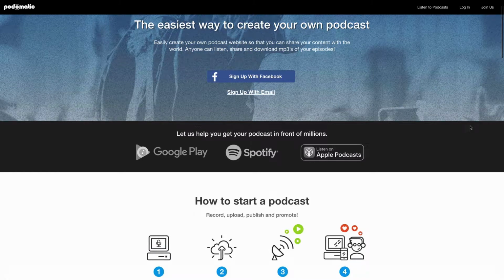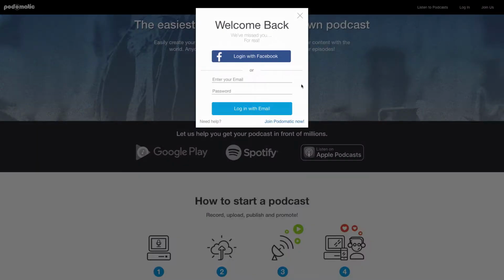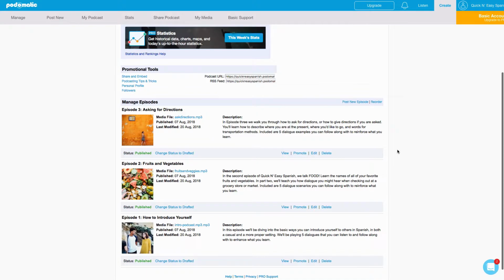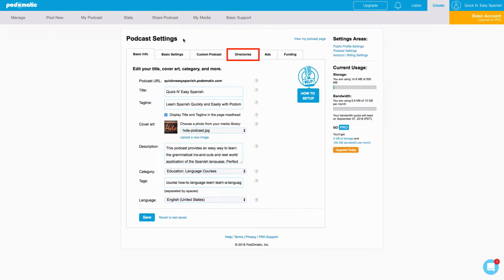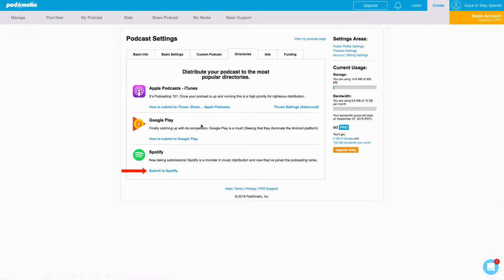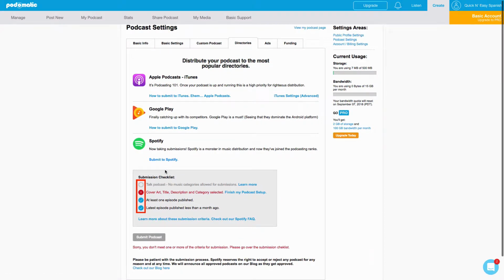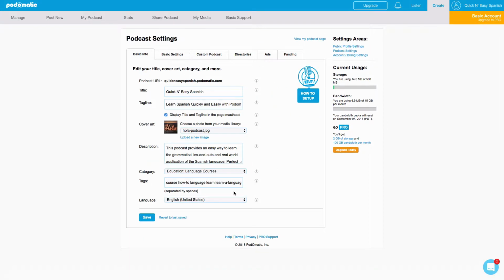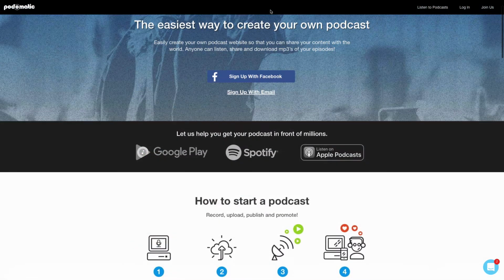How to Get your Podcast on Spotify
We'll show you how to get your podcast onto the Spotify directory quickly and easily with Podomatic!

Create a free podcasting account with Podomatic at any time